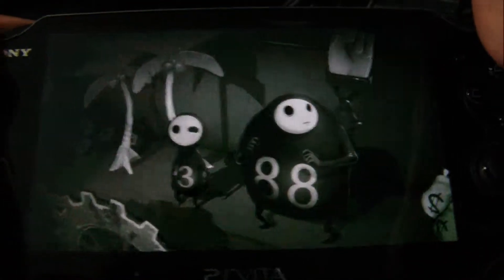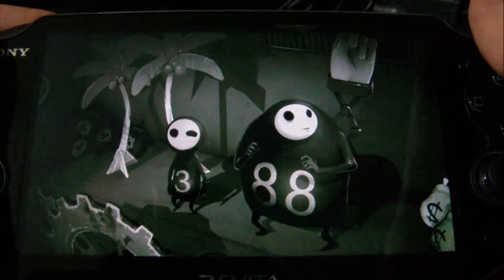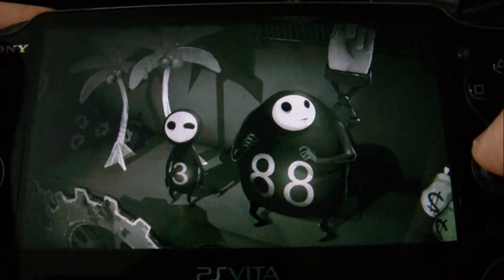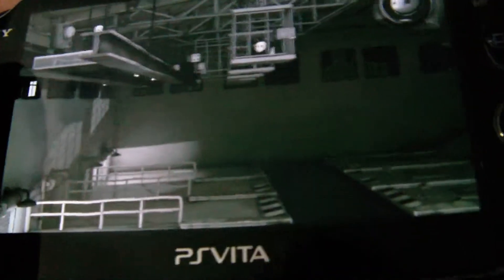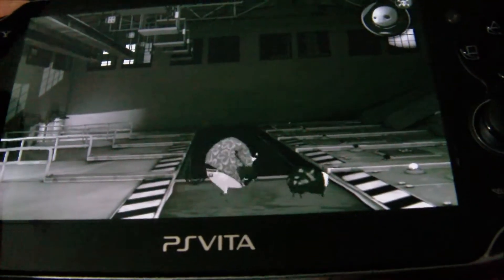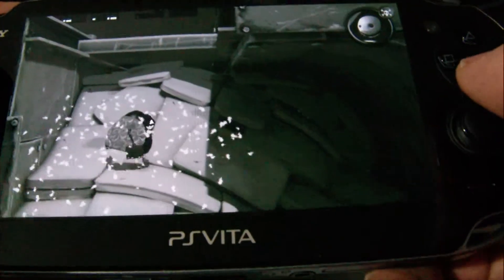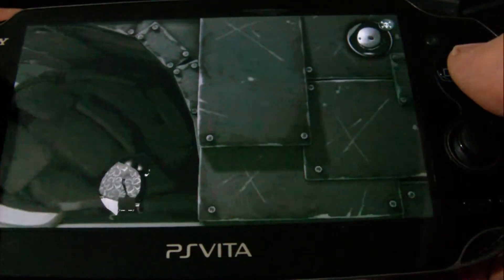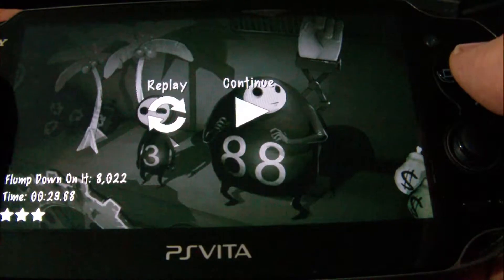Flump Down on It - Escape Plan - Director's Cut - 3 Stars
This video shows how to earn 3 stars in the Flump Down on It level in the Director's Cut DLC of Escape Plan.